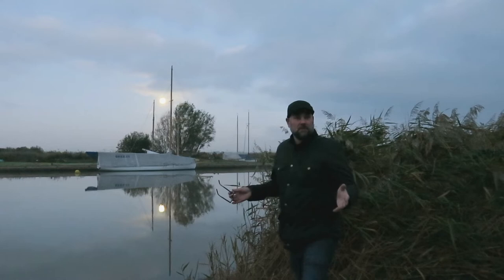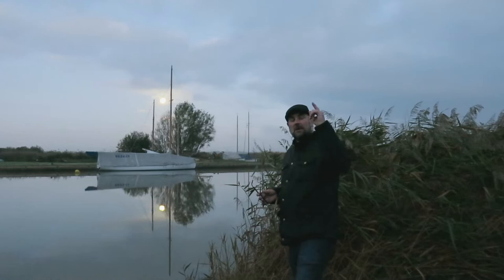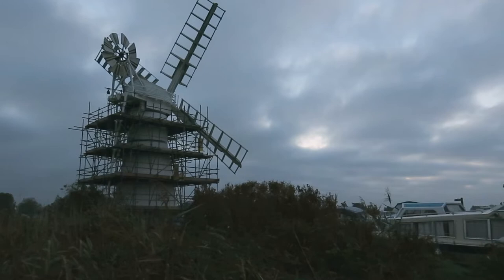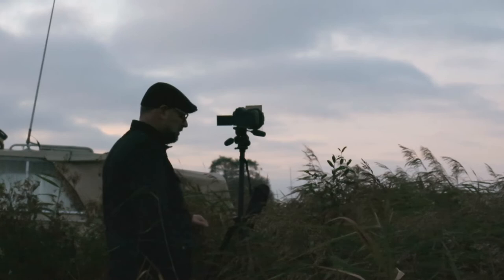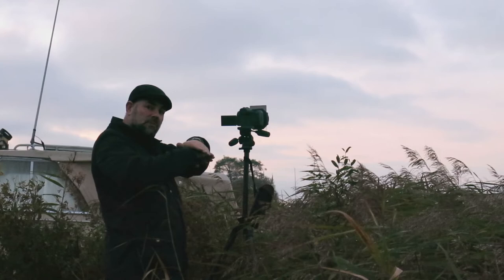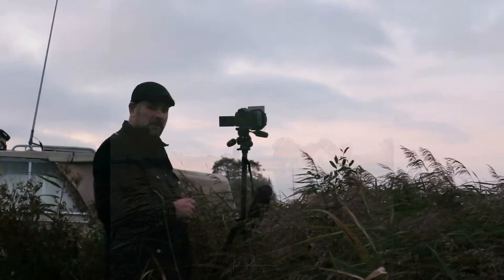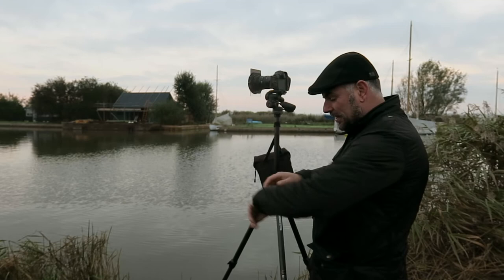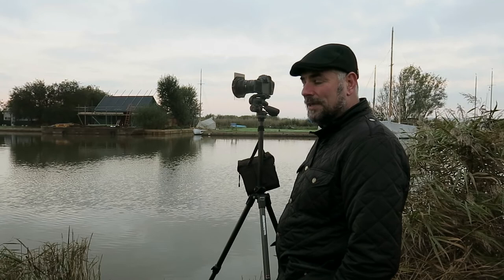Landscape photography: Composition, Composition, Composition.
This video is about Compositions and how difficult it can be sometimes even if you have been there many times before and got great images from that location.